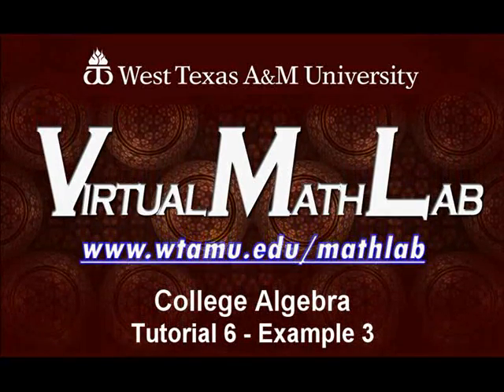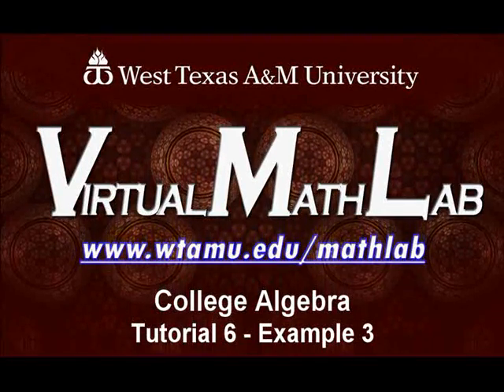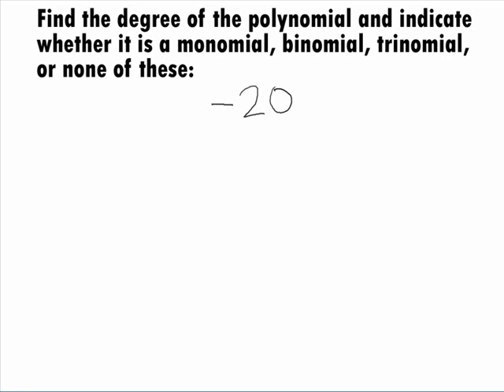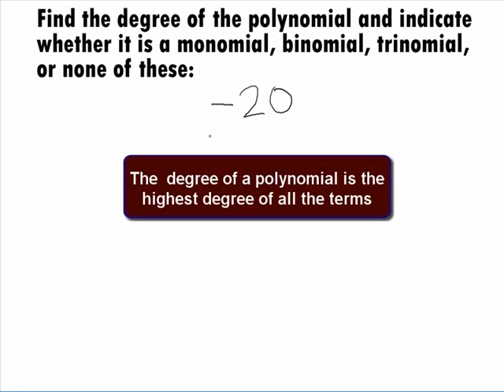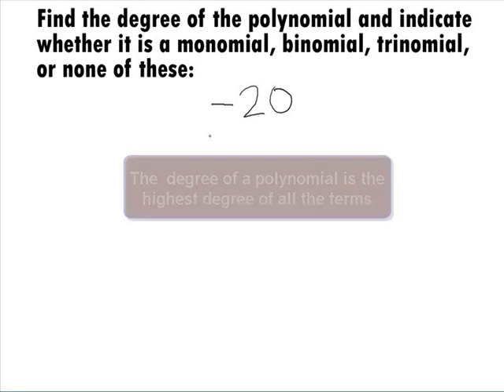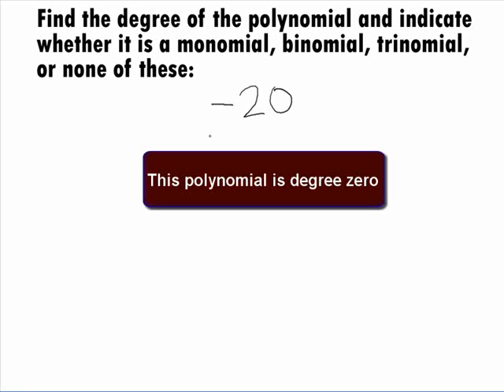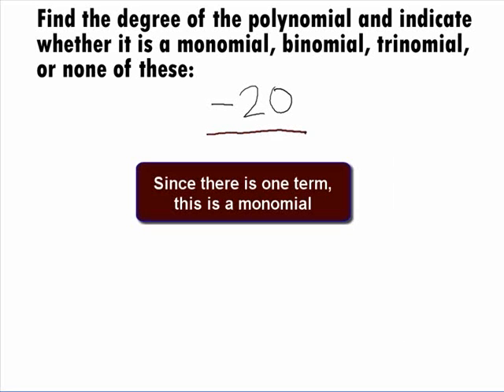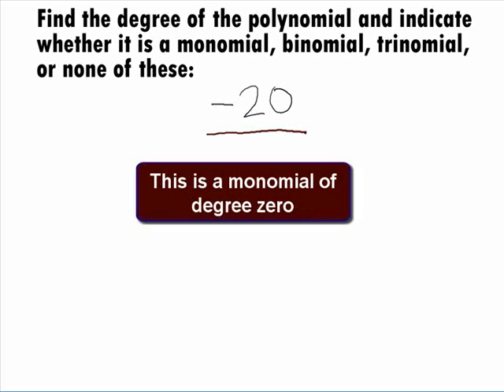College Algebra Prerequisite - Identifying a Polynomial Example 3